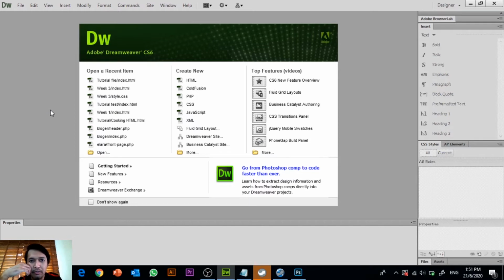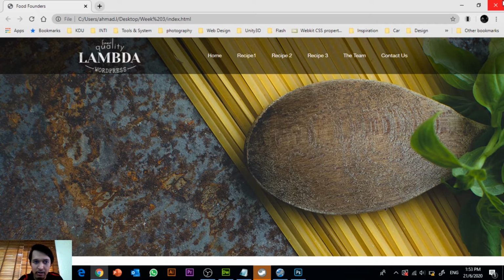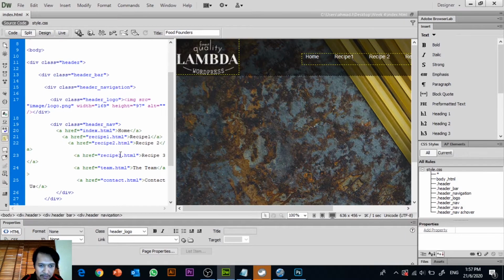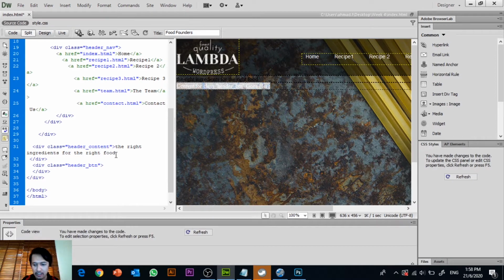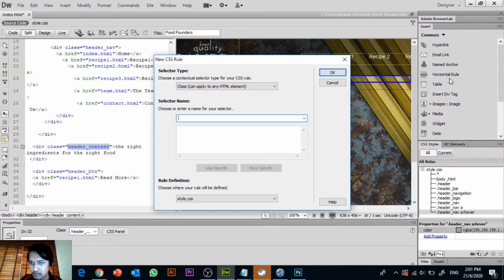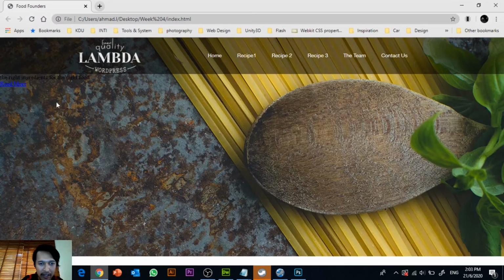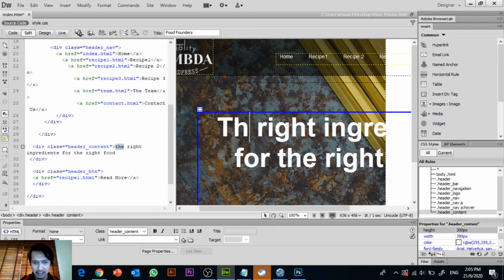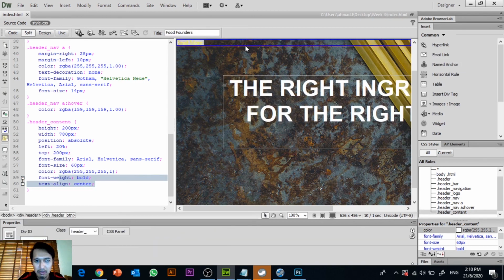Positing content in Adobe Dreamweaver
In this tutorial we will be positioning content in our website.
Website content positioning can be done through several method.
We will look into one of the method to compose our component and create and button in our heading.